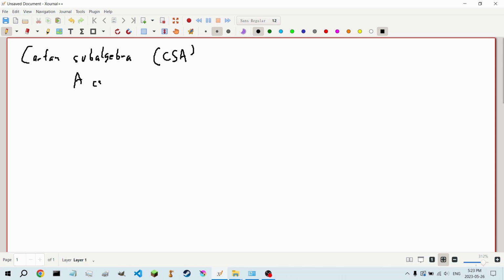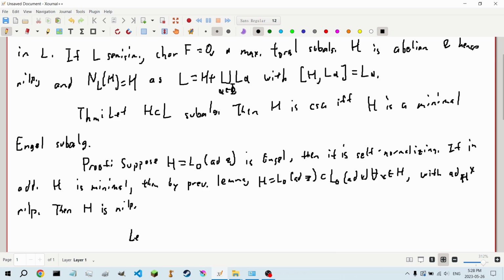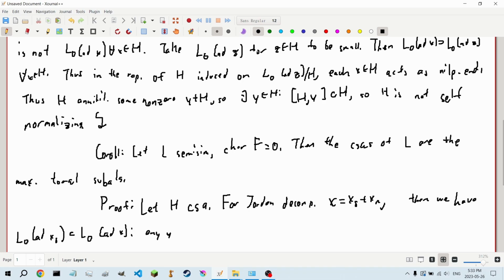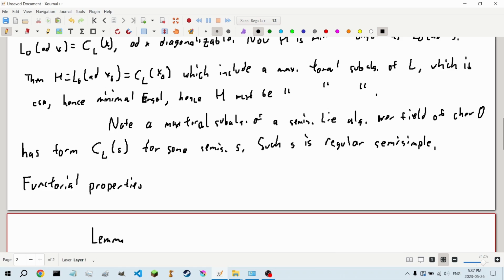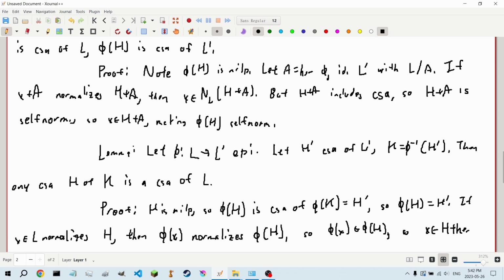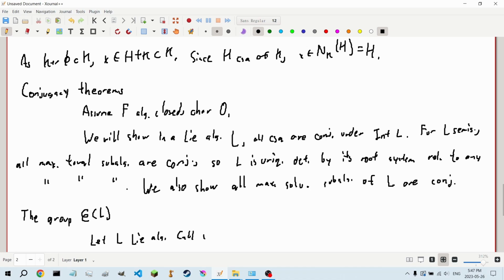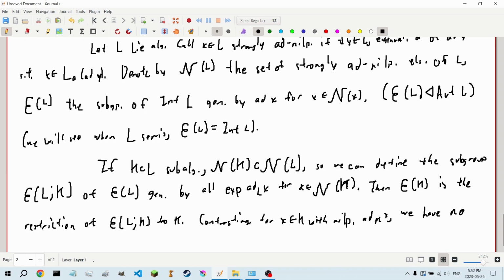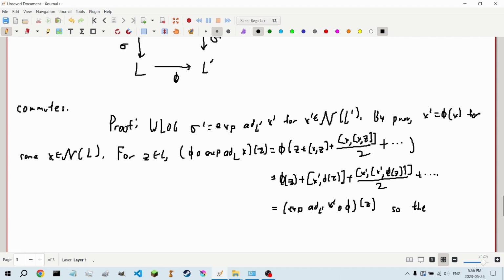cartan subalgebras - lie theory #73